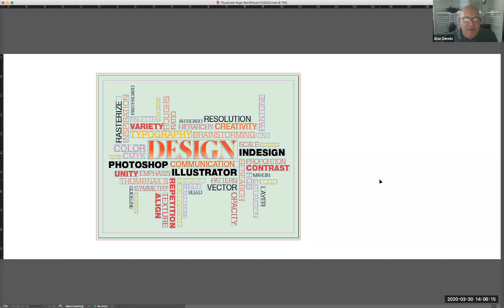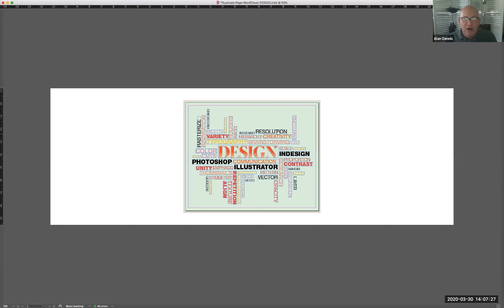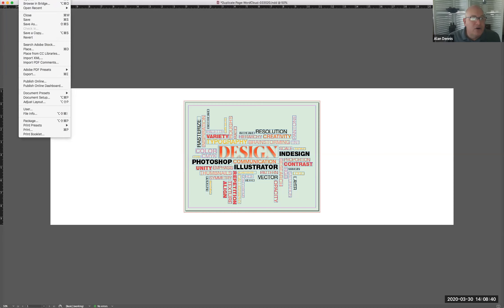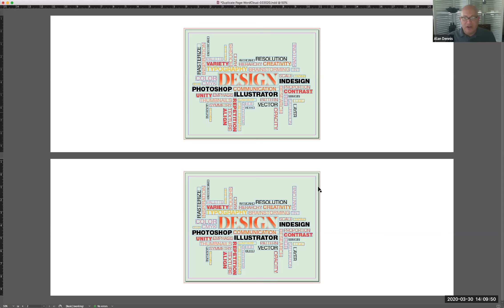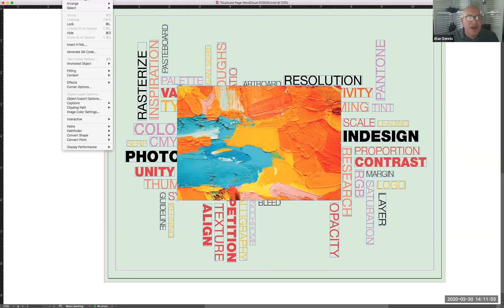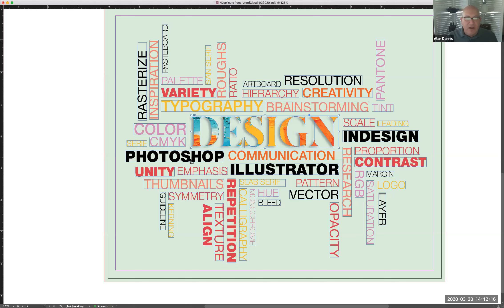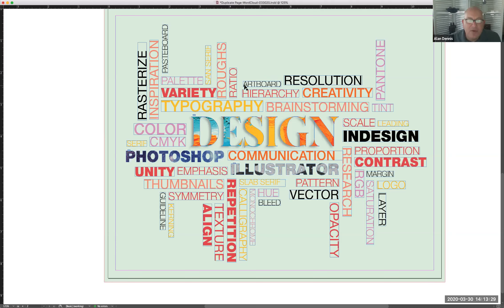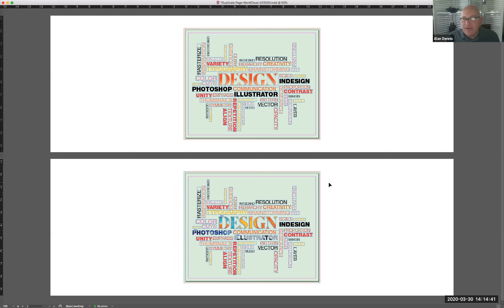InDesign-Duplicate Pages-Clipping Mask Type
InDesign: How to duplicate pages. How to convert type to a vector outline. How to paste images into typography.